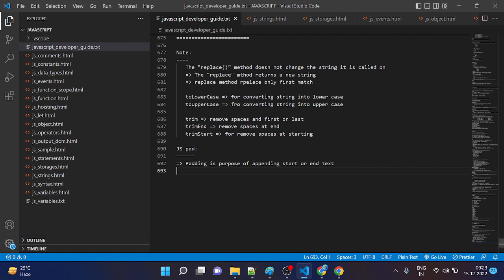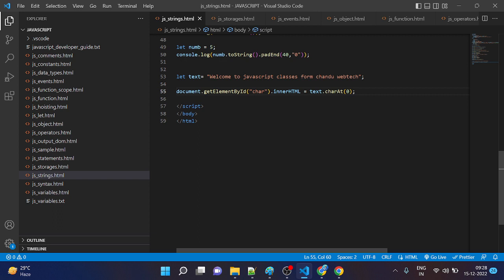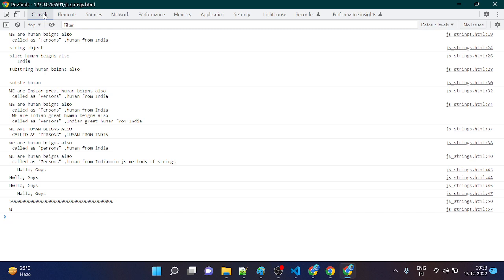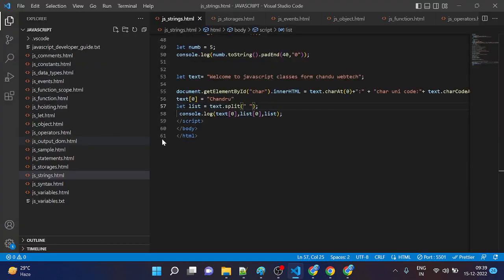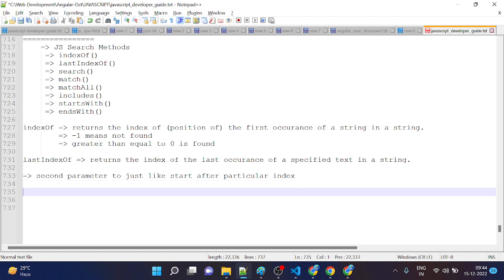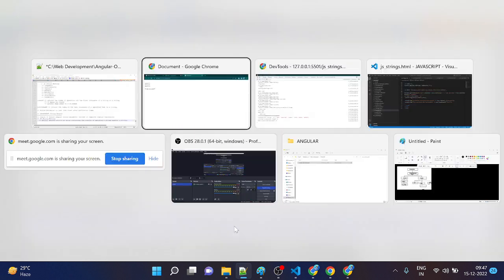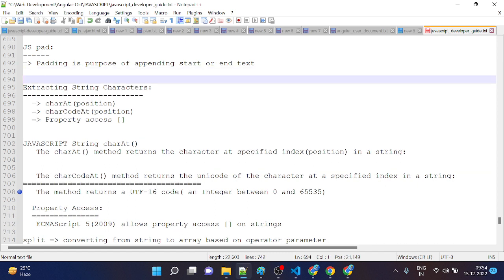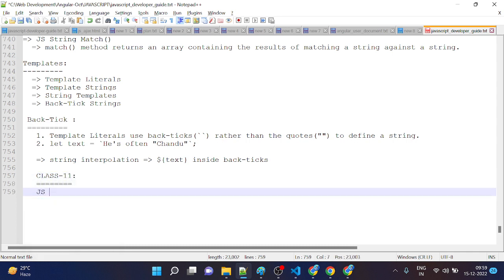JAVASCRIPT CLASS-10: (string search and match with differemt methods)2022 12 15 09 23 02